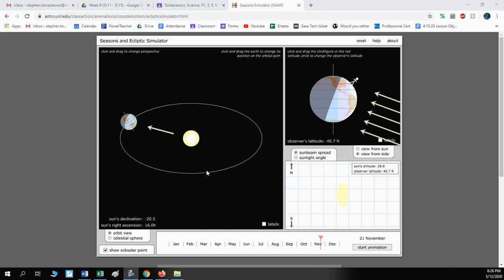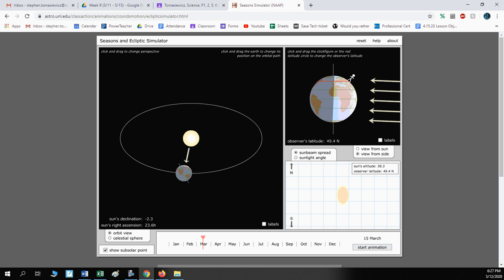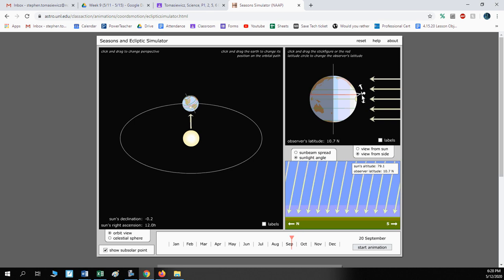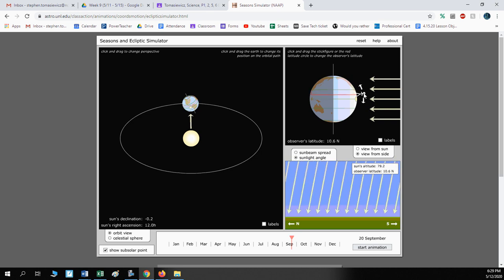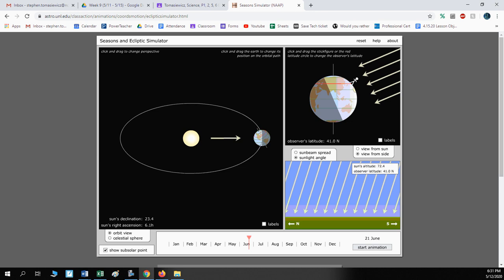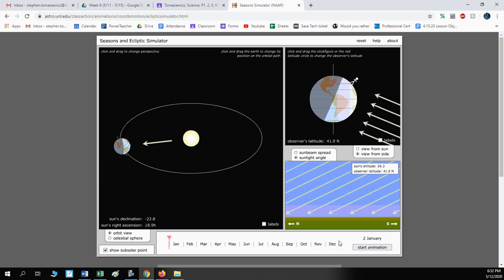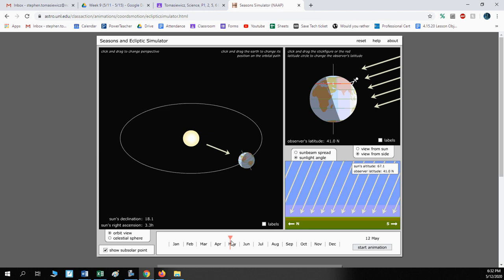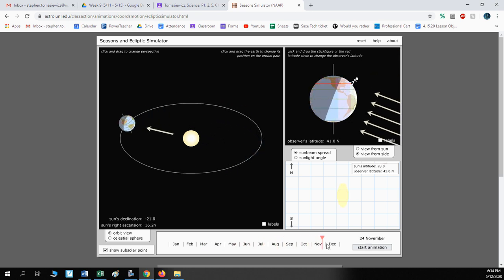NAAP seasons simulator